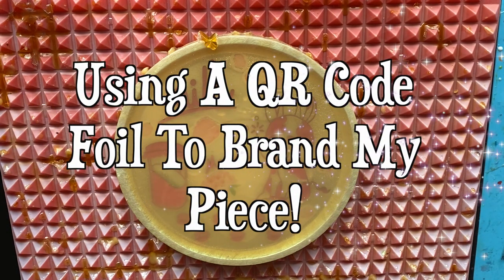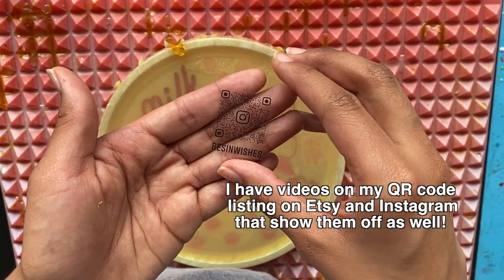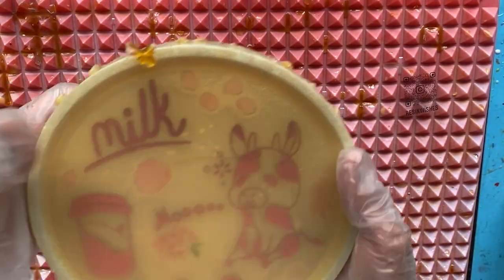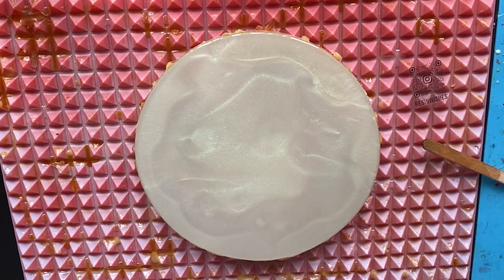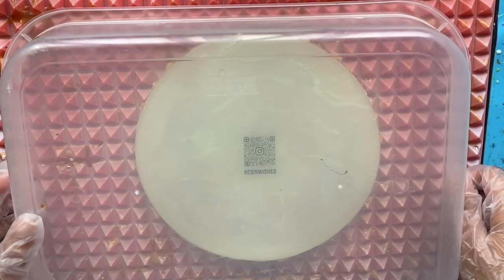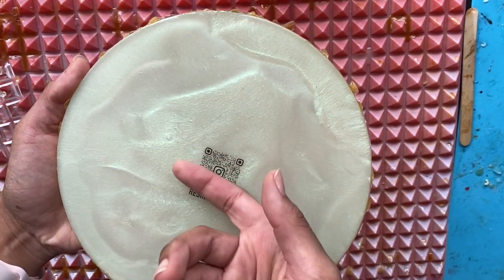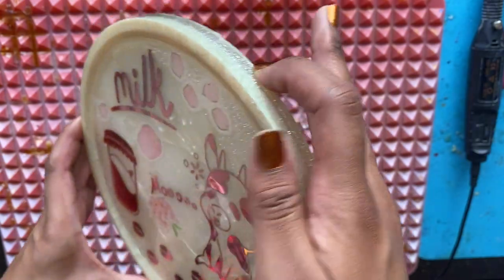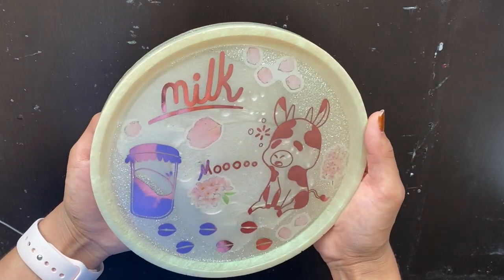How I Brand My Resin Pieces with Instagram QR Codes, Signature, and Logo Foils! | Process Video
I've been asked a few different times, how do I put my signature foils on my piece? Or even how do I use my signature foils? The common mistake is people tend to think the foils I sell are stickers or decals. With resin foils, you have to use epoxy/UV resin to seal the foils in your piece. This could be done while you're pouring resin into your mold or when you dome your piece. I really hope this video helps in answering that question and also guides you with how I put them on my pieces! This is the way I do it, but it isn't the only way to do it! As always, please let me know if you have any questions in the comments :).

WHEN WORKING WITH RESIN: YOU SHOULD ALWAYS WEAR A RESPIRATOR MASK, GLOVES, AND BE IN A WELL VENTILATED ROOM
Links:
Etsy Store
Instagram QR Code Foil Sheets
Liquid Latex
Tray Mold
Silicone Cups
Heat Gun
Doming Mat
UV Resin
Sanding Tool

Amazon Supply List